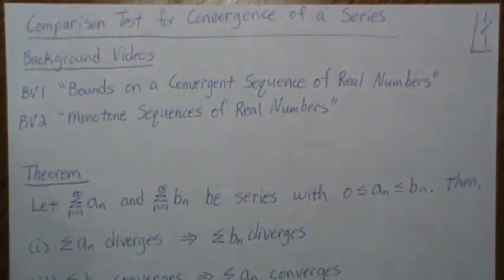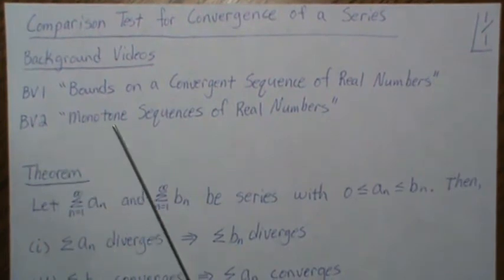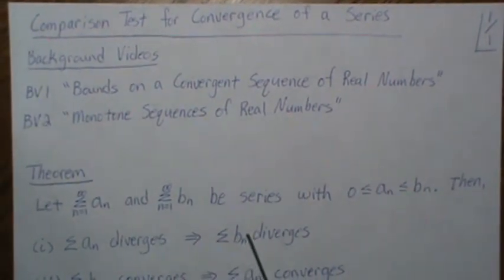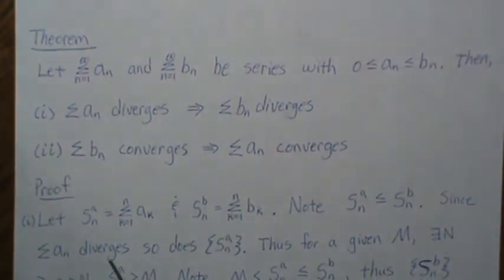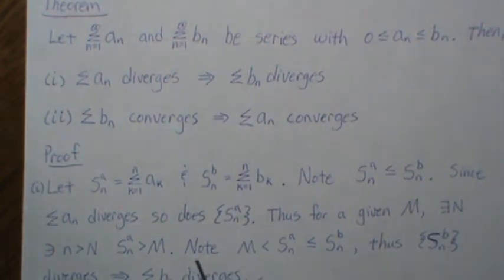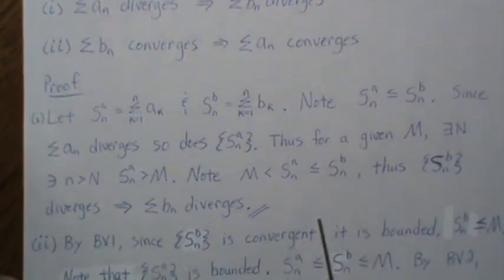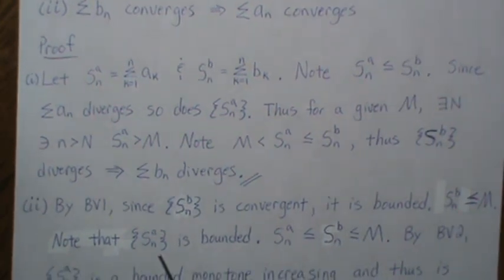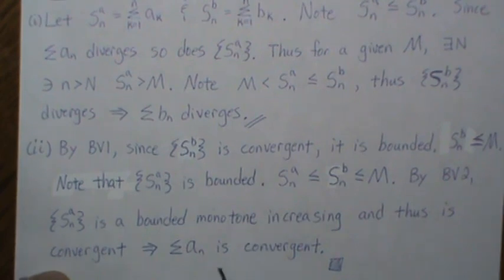Comparison Test for Convergence of a Series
This ends up being a powerful test that is used quite often. Help this channel to remain great!